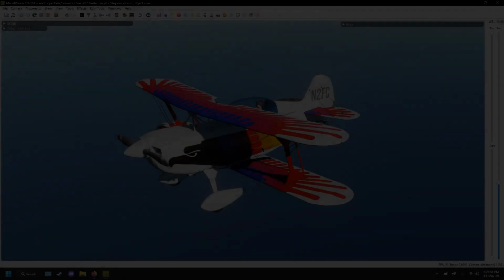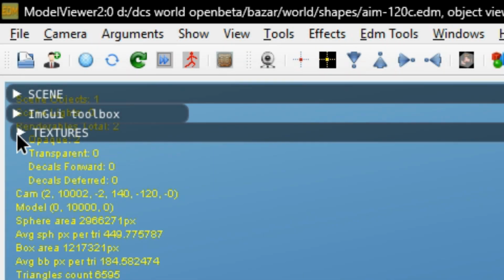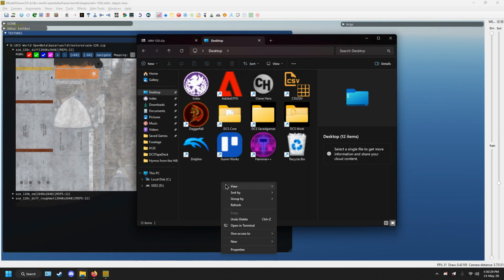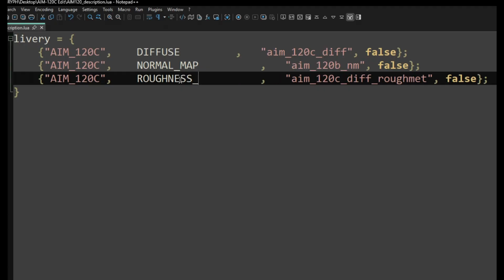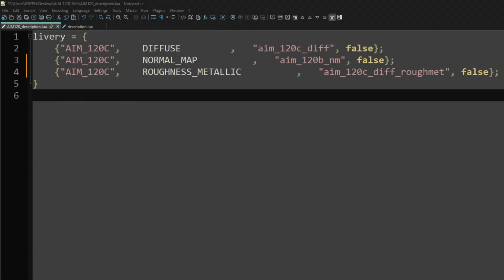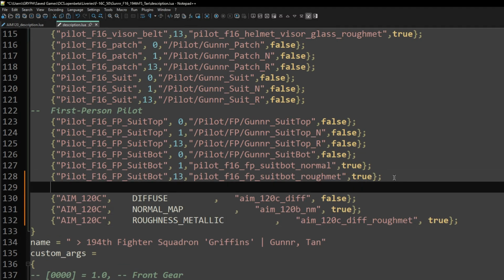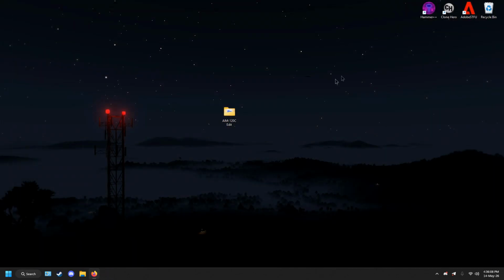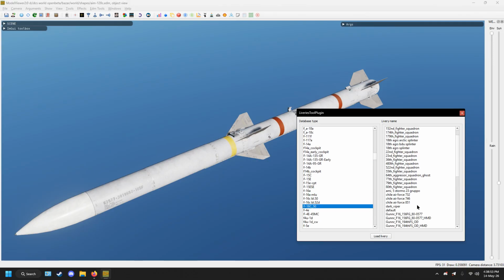DCS Livery Tutorial: Custom Weapons and Pylons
This is an intermediate-level tutorial on adding custom attachments to your DCS livery. In this case, a custom skin for the AIM-120C.

DCS Livery Art Group Discord server: ttps://
YouTube doesn't want me posting links because this is my first video, so, deal with that yourself.